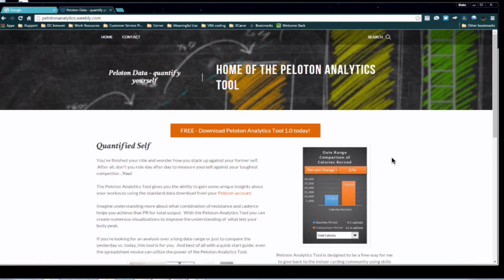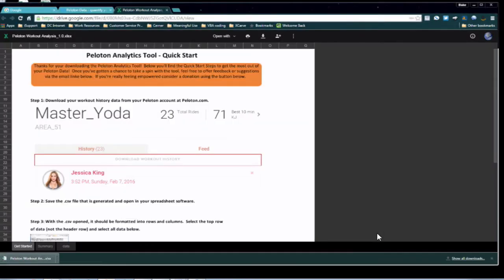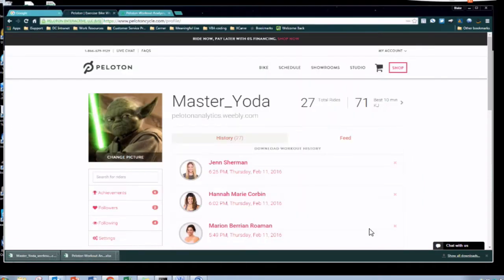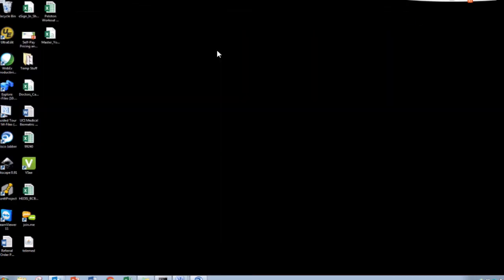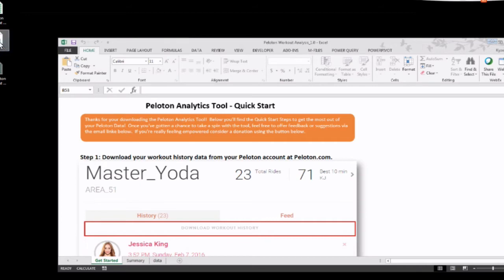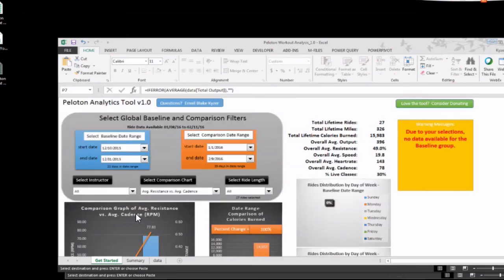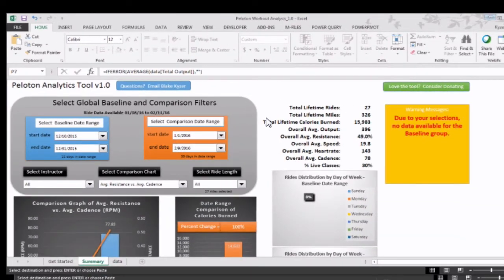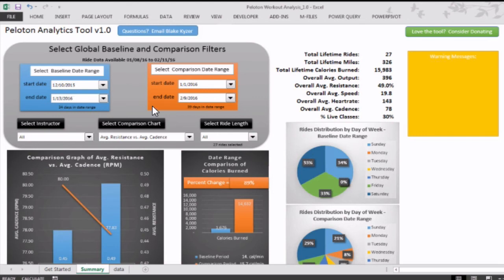Peloton Analytics Tool Intro Video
Just getting started with Peloton Analytics Tool, this is the place to get a walkthrough on setting things up.